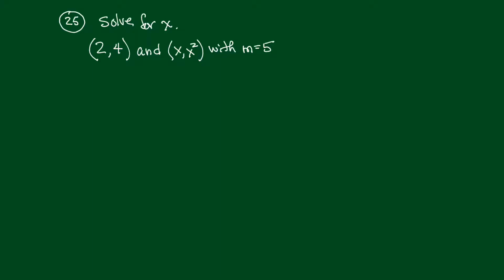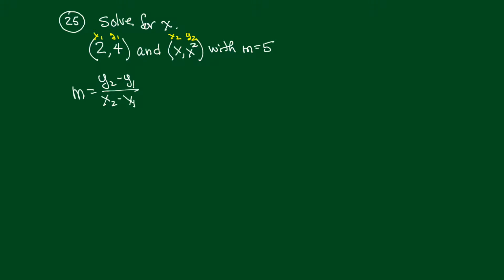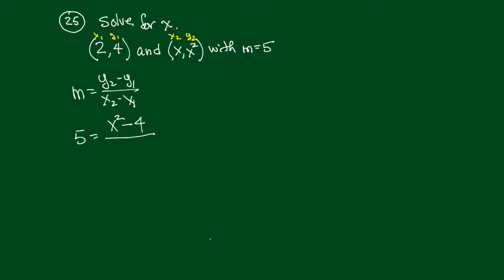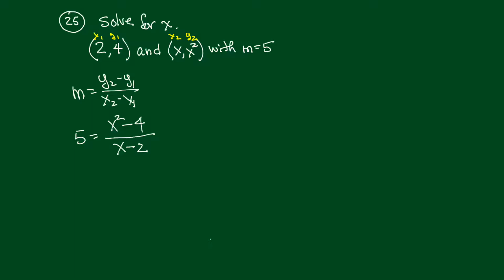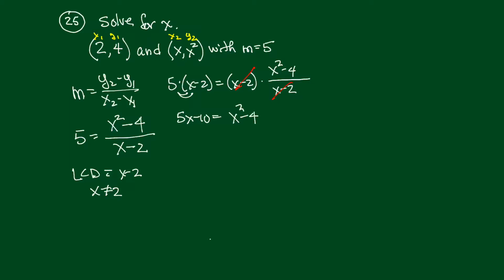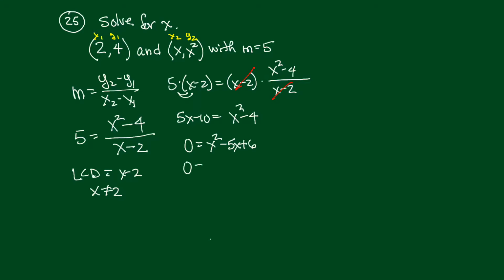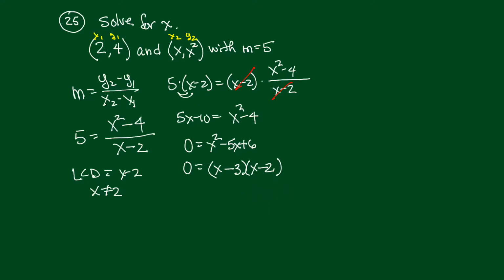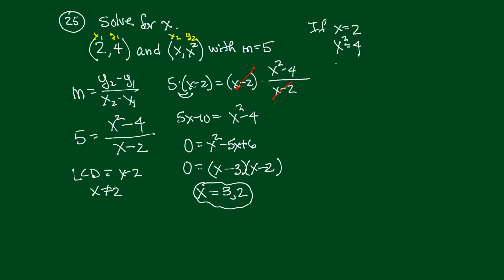Section 4.1 - Problem 25